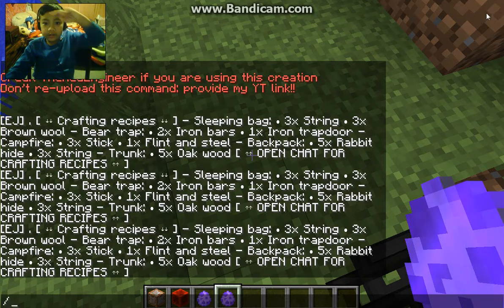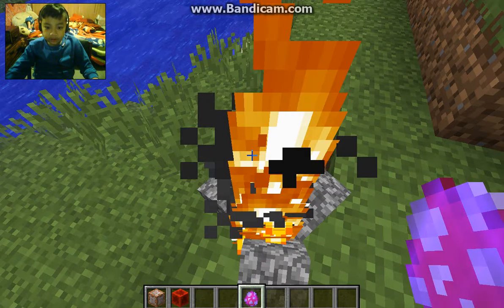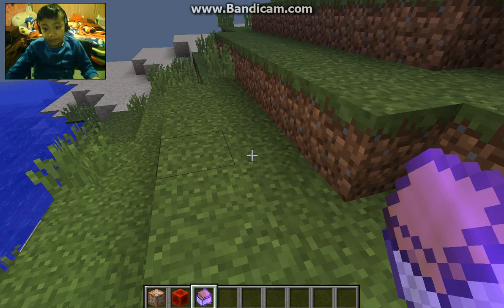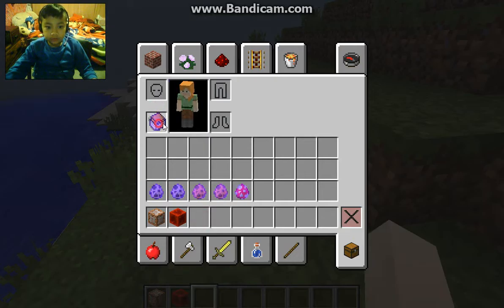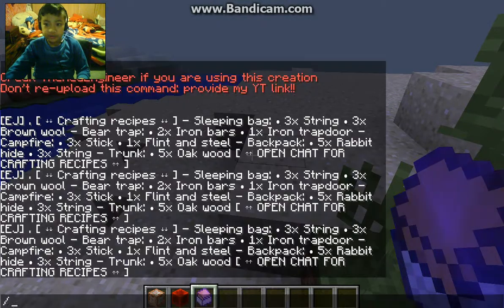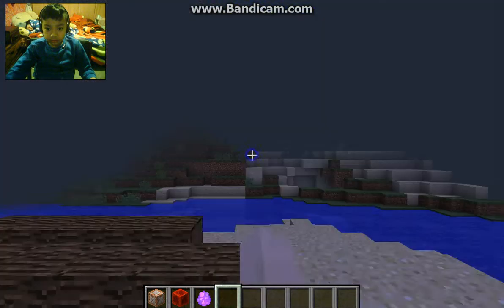the camping tool command!!!!!!!